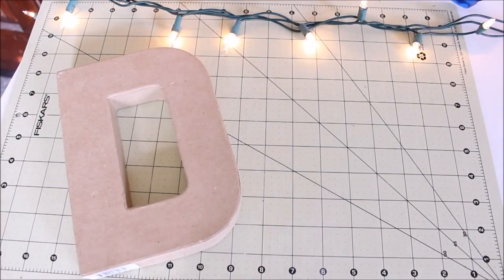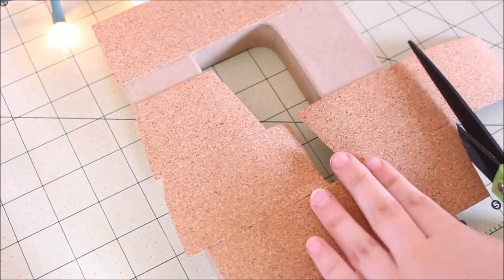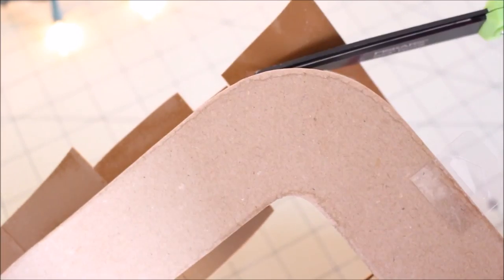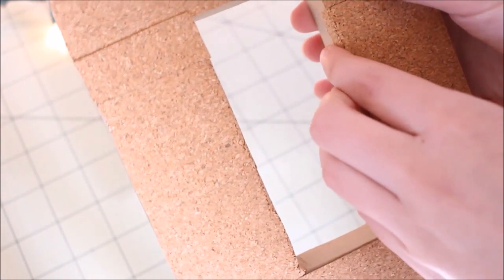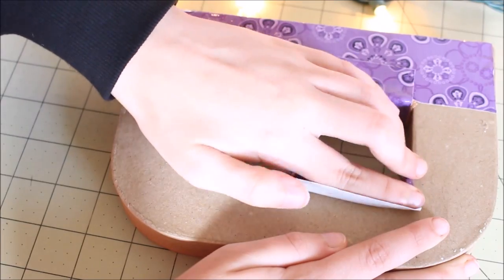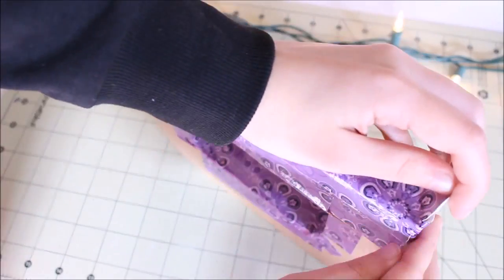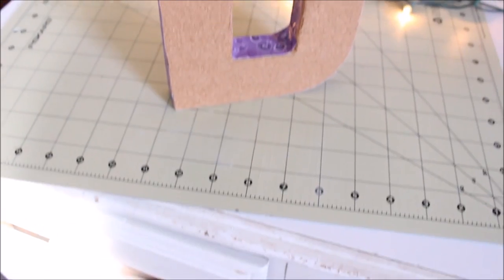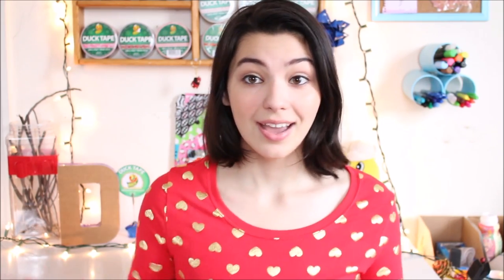DIY Cork Board Letter! (With Duck Tape!)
:) Today I'm back with another DIY! This cork board letter decorated with Duck Tape is the perfect DIY gift to give to a loved one for Christmas! :)

Favorite.

FAQ'S:
Q: How old are you?
A: 19
A: Windows Movie Maker and Sony Vegas HD Platinum 12
A: Canon Rebel T5i and JVC HD Everio
Q: Will you do more tutorials?
A: There will always be tutorials on this channel, however I love trying to keep things fresh and put out unique content. Tutorials will always be here, but they are NOT the only thing I'll do. :)

Custom and premade orders for crafts are currently closed.